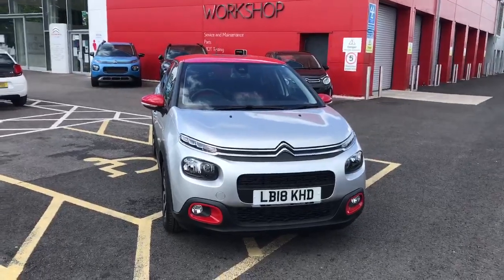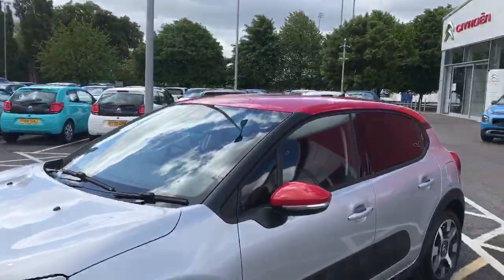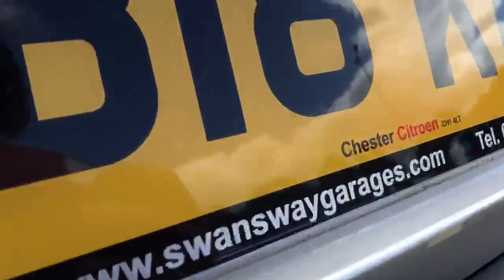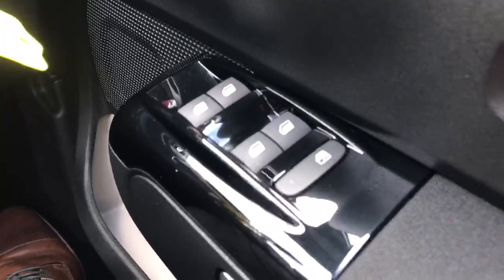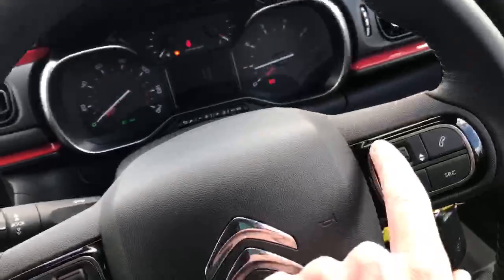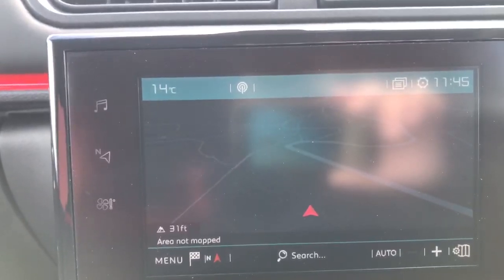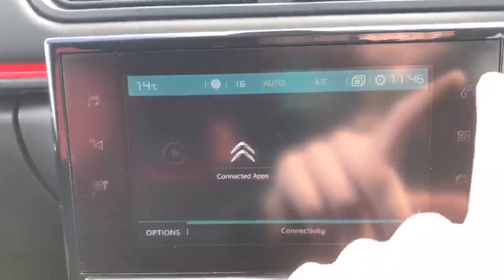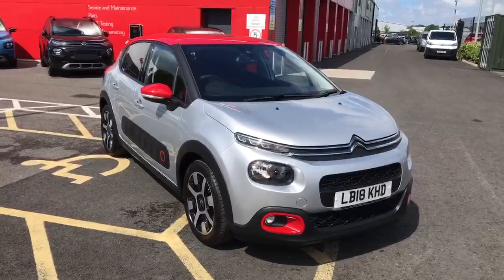USED Citroën C3 1.2 PureTech Flair Nav Edition 5dr | Chester Citroën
The approved used Citroën C3 1.2 PureTech Flair Nav Edition 5dr is available here at Chester Citroën | Bumpers Lane, Sealand Industrial Estate, Chester CH1 4LT

Petrol
Manual
6,751 Miles

17in Alloy Wheels - Diamond Cut Cross
7 inch Touchscreen
Automatic Air Conditioning
Reversing Camera
Rear Parking Sensors
& more!

To browse other used cars check out the listings on our